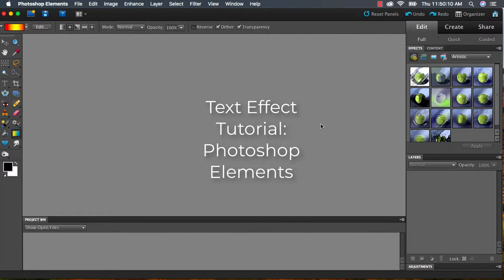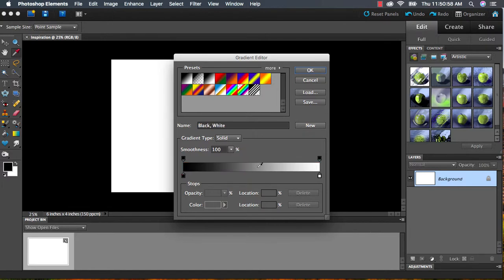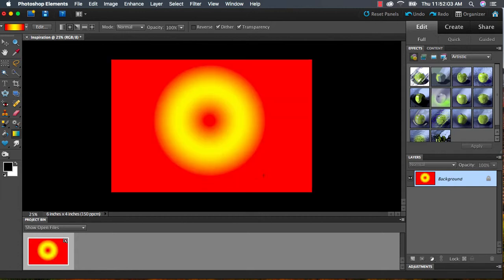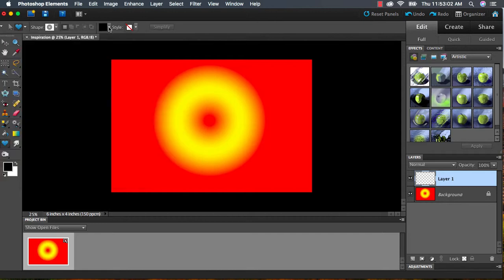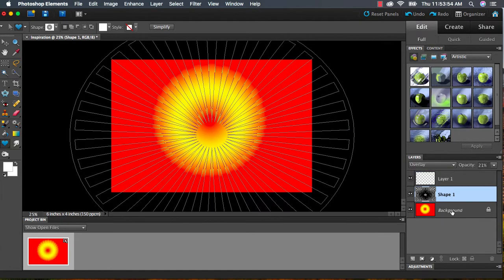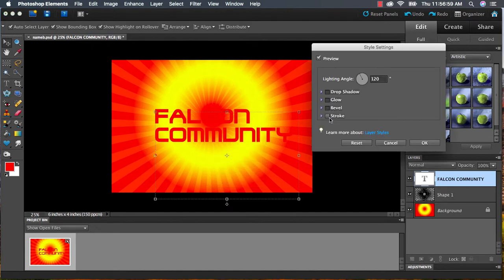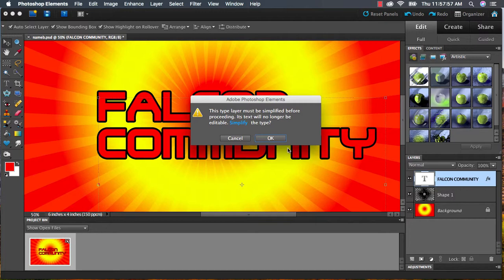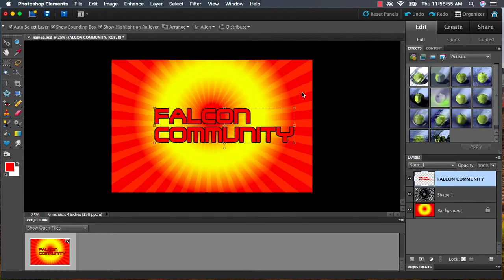Text Effects: Photoshop Elements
A basic Photoshop tutorial using shapes, gradients and filters.